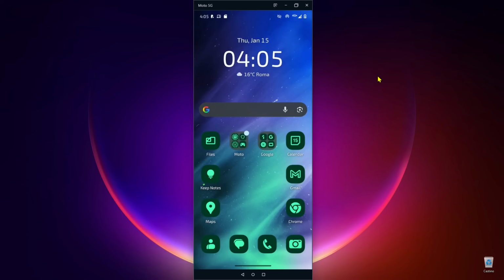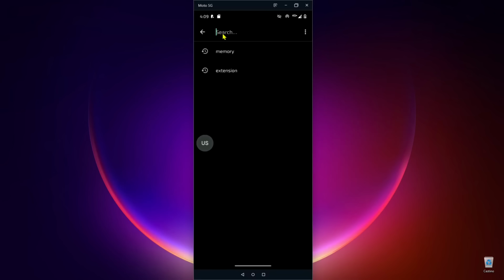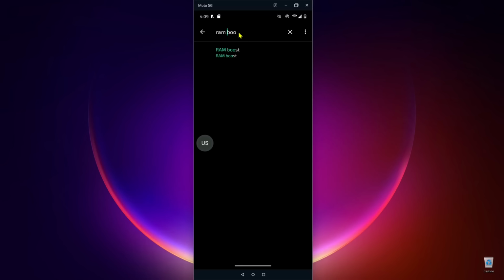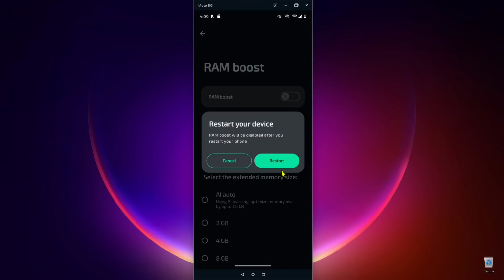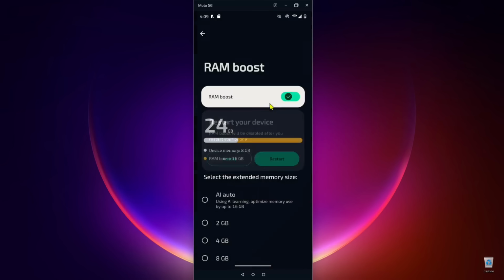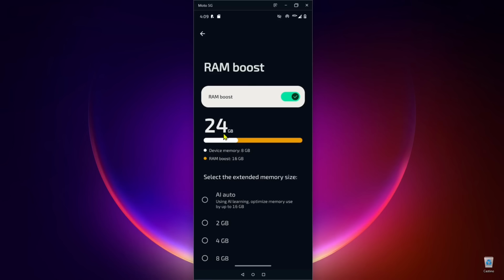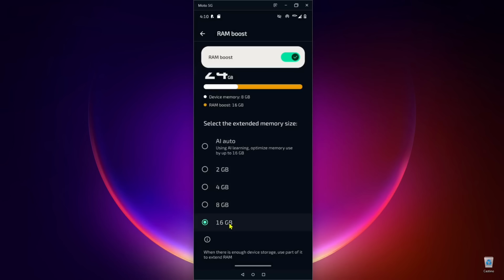Videoguide - Increase Phone Performance, Improve Speed, Manage RAM Boost, Add Virtual Ram Android 15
Videoguide - Increase Phone Performance, Improve Speed, Manage RAM Boost, Add Virtual Ram Android 15, Quick, Easy, How to Manage Ram Memory Settings